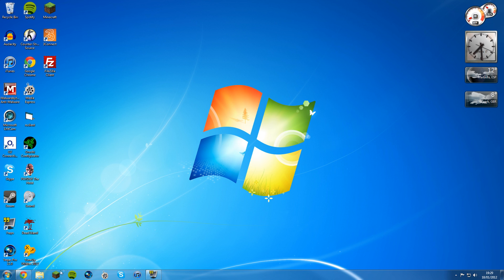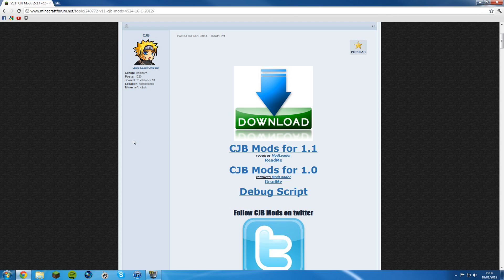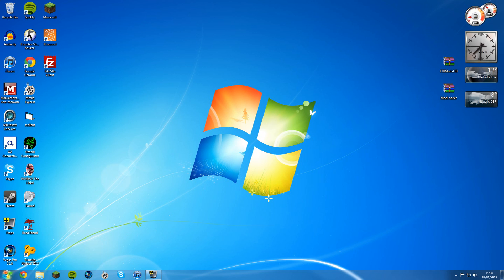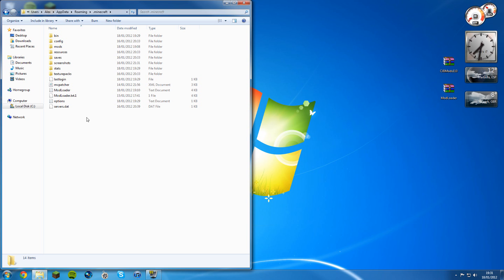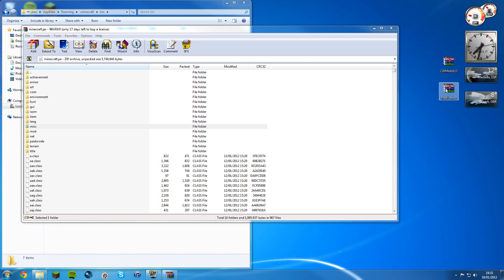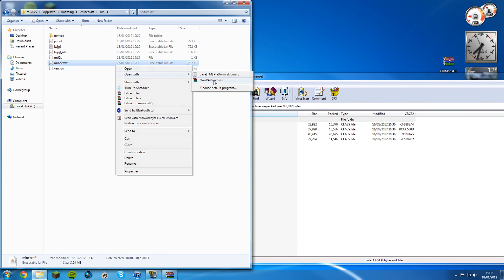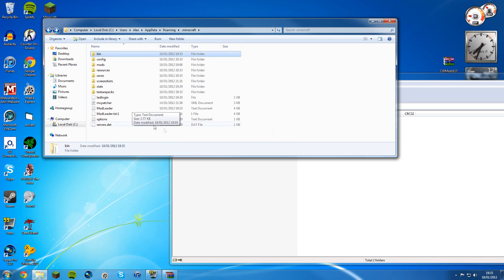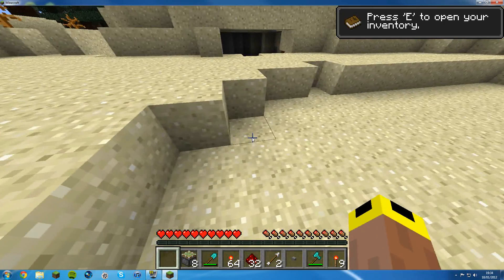Minecraft: How to install CJB Mods for 1.1 (Voice tutorial)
Hey guys, If you have any questions please comment them, I will reply ASAP as I am on YouTube most of my life (a but sad I know) and please Like the video id it helps you out! Thanks and I home all goes well for all you CJB Modders :D

Win7/Vista, Start, Search type in %appdata%

Win XP, Run,  %appdata%